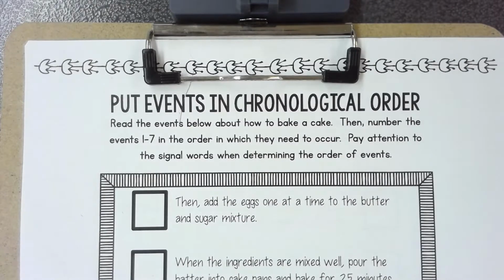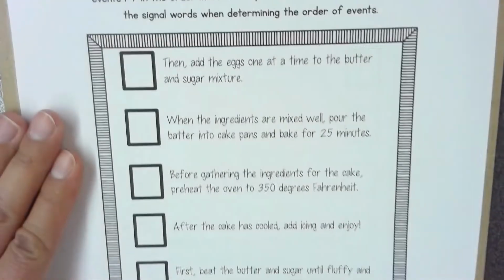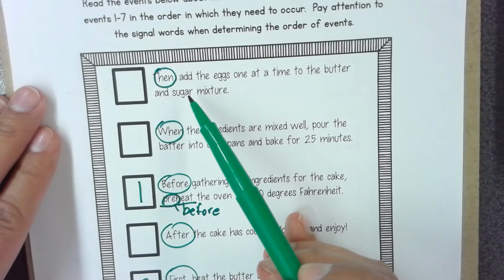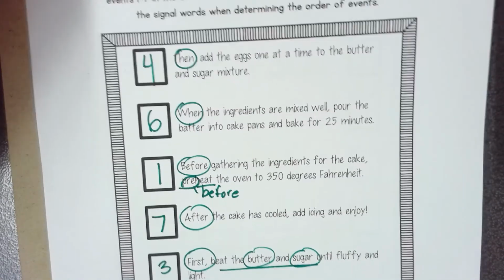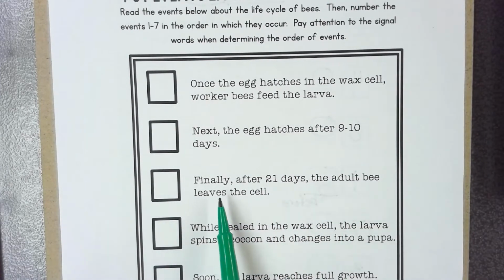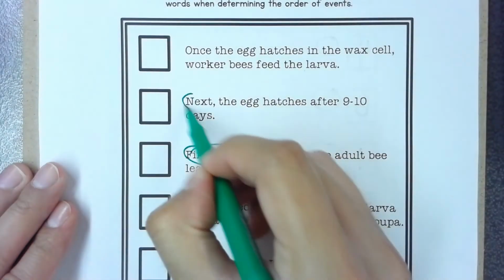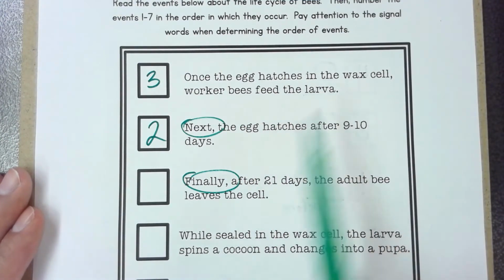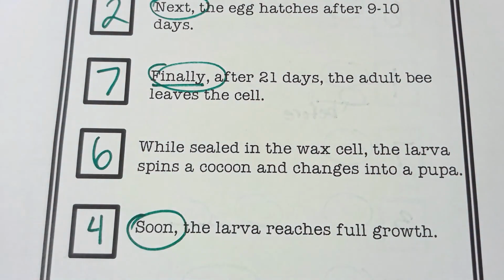Chronological Order Lesson 2